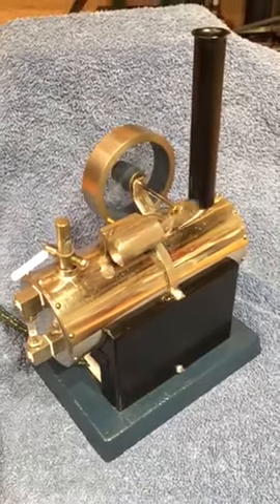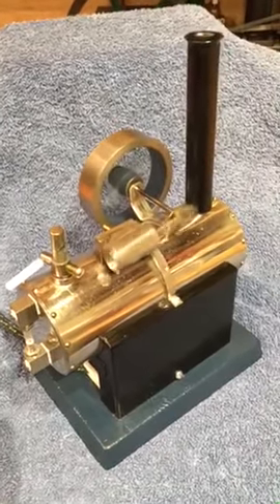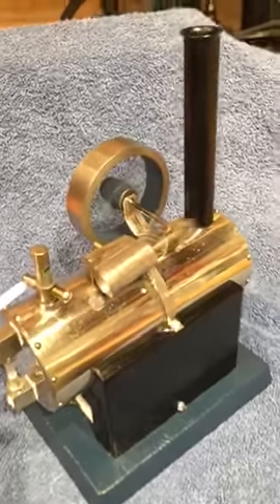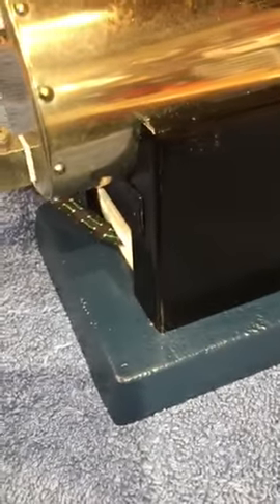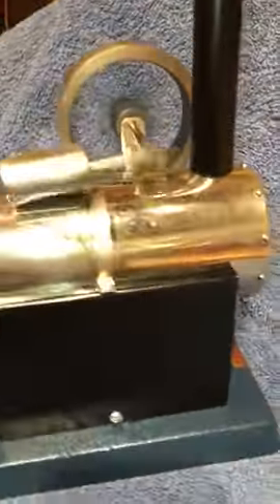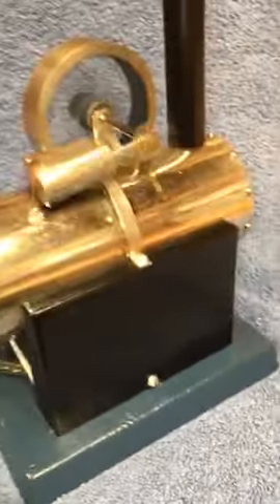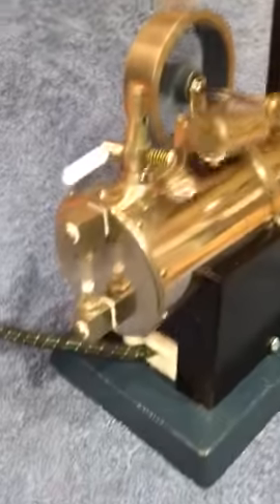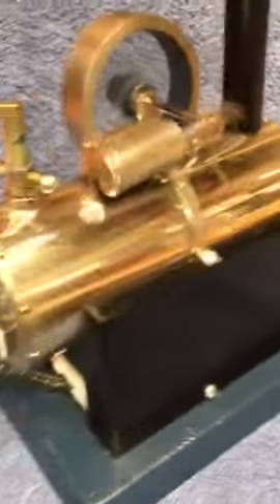1935 Jensen Forgotten 35 Riveted Boiler